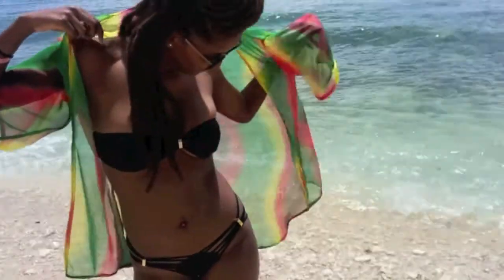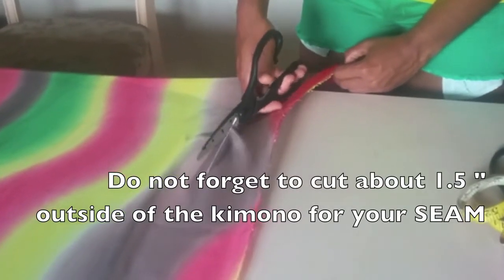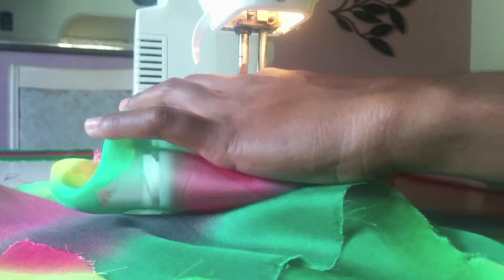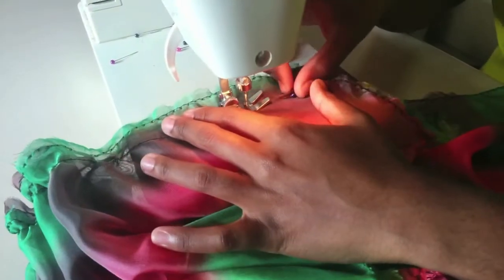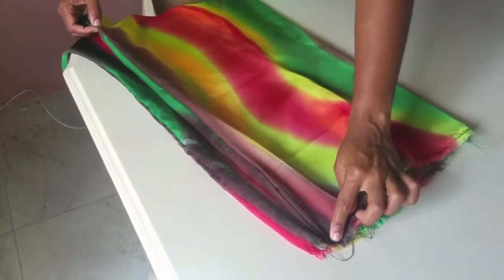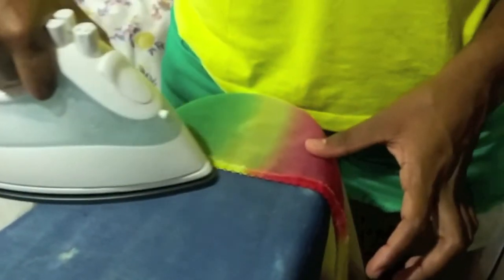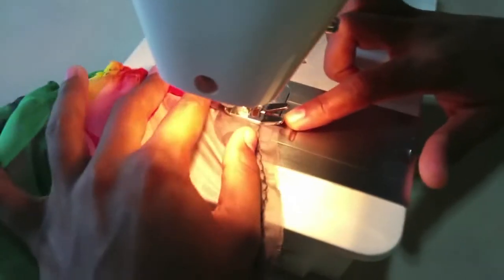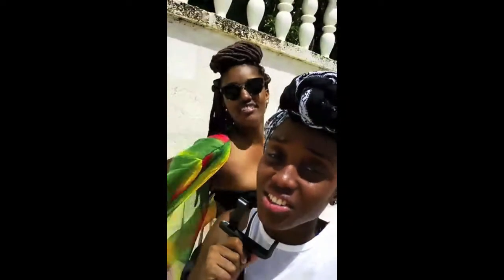Kimono Sewing Tutorial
Hey guys,
So I decided to make my cousin a kimono/ coverup out of this amazingly vibrant reggae-esque material and I did it simply using one of my current FAVsss, a black sheer coverup (purchased from Sheinside) as a template.

I hope it is helpful to all you sewing beginners.
Please note: I am NOT a professional but I make it work.

xoxo LeeAlisia